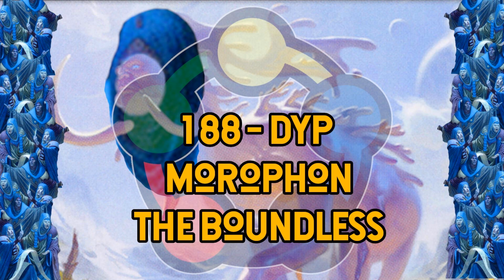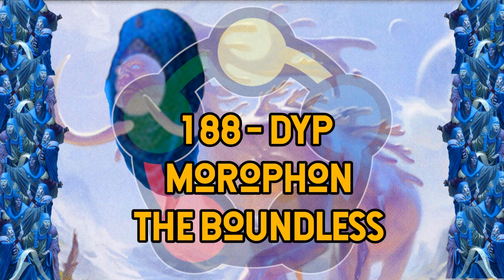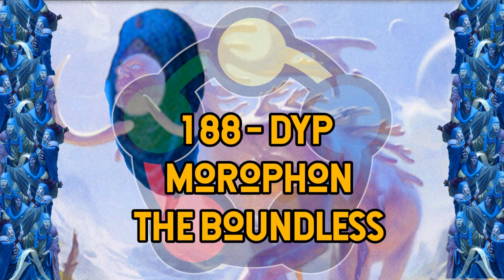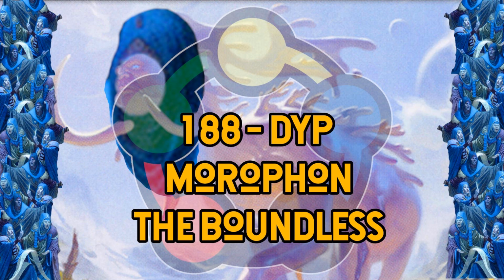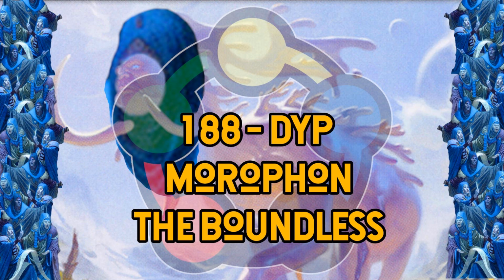188– Decks You Play Morophon the Boundless